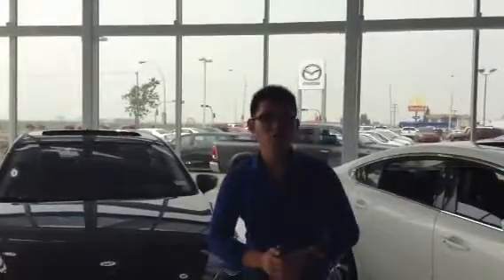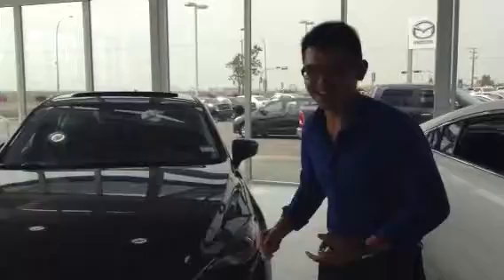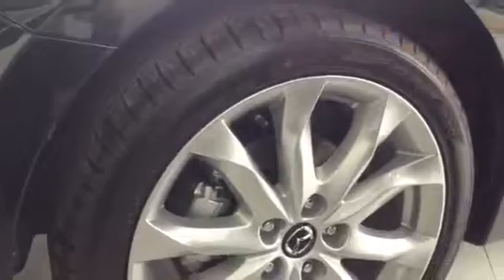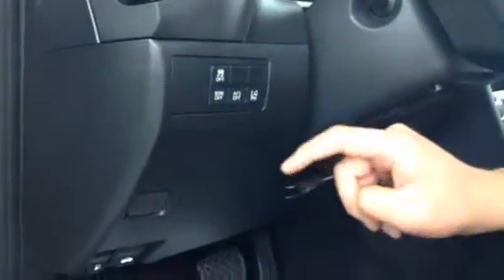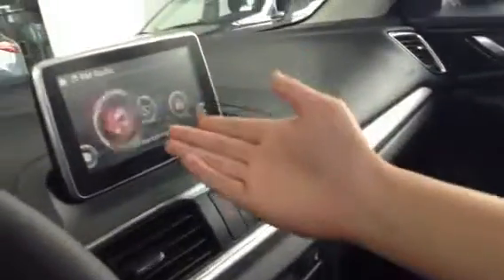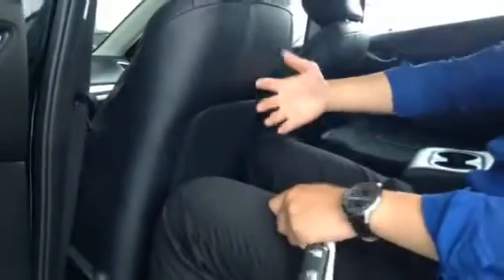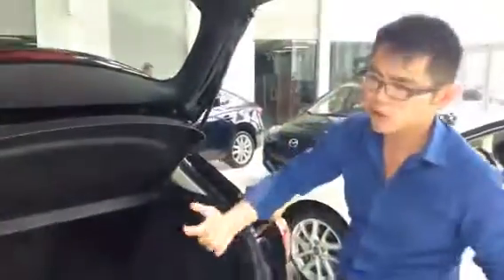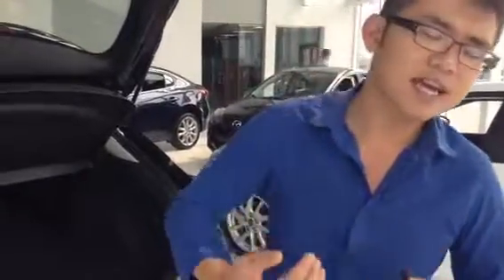Edmonton Mazda Dealer | 2014 Mazda 3 sport GT | LA Mazda